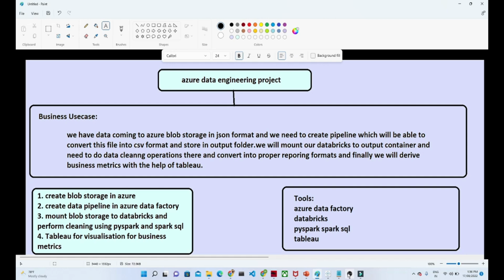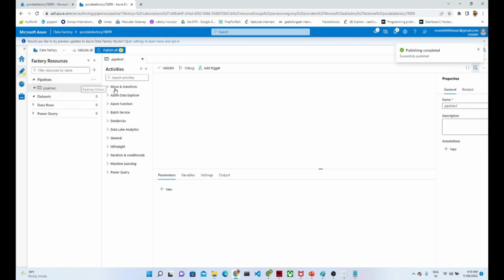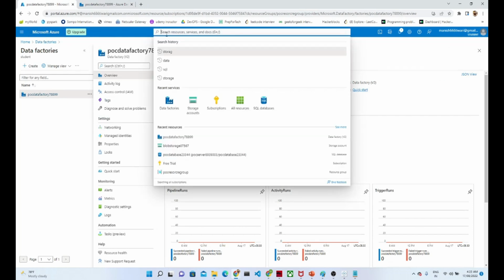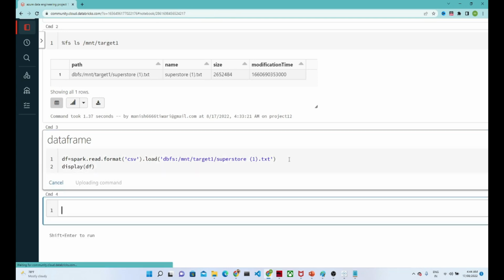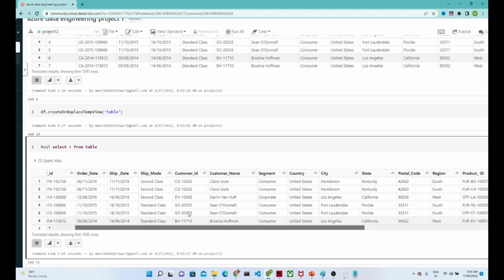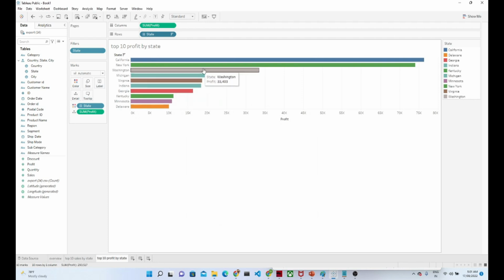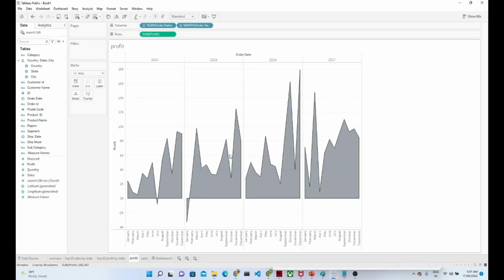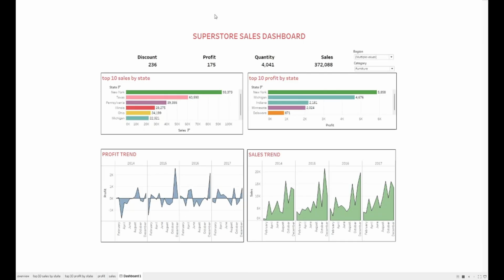Real Time End to End Data Engineering Project - A Step by Step Guide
In this video we are going to do industry level end to end data engineer project based on business use case.
we will create azure blob storage,  and then will create azure data factory pipeline and transfer data from blob to azure blob container in csv format.

after creating pipeline we will mount databricks to azure blob and then we will perform analytics on databricks by using pyspark and we willl do visualization in tableau.

Real time end to end Azure data engineer Project
adf
azure data engineer dp 203
azure data engineer real time projects
azure data factory overview
azure databricks
azure databricks tutorial
azure dp 203
Azure Data Engineer Certification | How to Become Azure Data Engineer
Azure Data Engineer Interview Questions and Answers |
Azure Projects for Beginners | Azure Tutorial for Beginners
data factory azure
dp 203 azure
what is azure data factory v2
 industry project